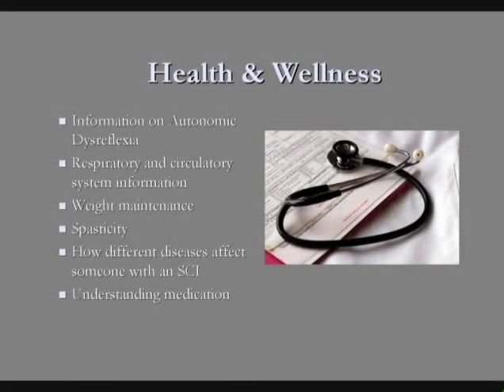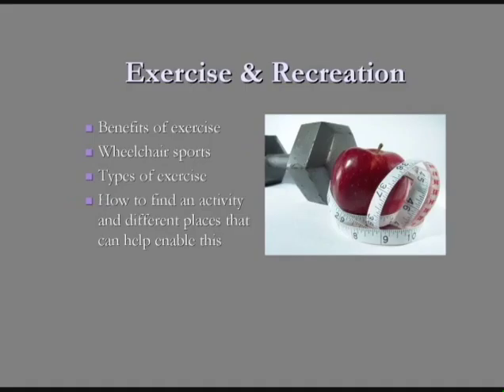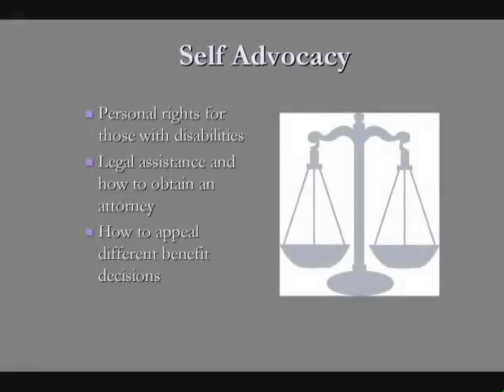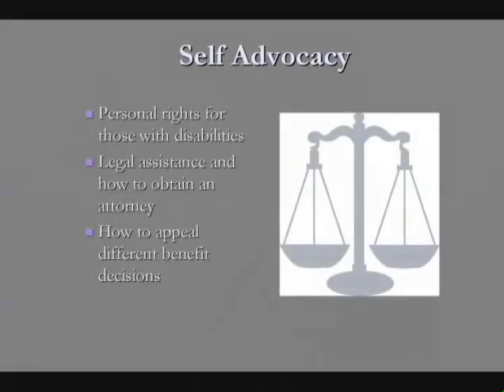Knowledge is Power 2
Building Community Partnerships. Presentation by Barry Munro, Chairman of the Canadian Spinal Research Organization (CSRO).

Part 2 – Skin Care, Sexual Health, Health & Wellness, Exercise & Recreation, Financial Planning & Benefits, Self Advocacy and Attendant Management.

Barry sustained a spinal cord injury in a diving accident in 1987. Before becoming Chairman of the CSRO in 2006, Barry served as the President of the CSRO from 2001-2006 and was an advocate for the need for increased consumer focus and participation in the neurotrama research field since 1992. A member of several community non-profit boards including the Richmond Hill Mobility Accessibility Foundation and the Ontario Neurotrauma Foundation, he takes an active role in advising non-profit organizations. Barry is the 2003 recipient of the Queen’s Jubilee Award given for outstanding citizenship. Barry Munro graduated from Osgoode Hall Law School in 1994 and was called to the Bar in 1996. He is a lawyer with Aylesworth LLP, Barristers and Solicitors, a law firm in Toronto, Ontario.

After & Beyond Resource Manual

-Available free from the CSRO to all spinal cord injured individuals and their families

-A resource manual to help guide spinal cord injured individuals from rehabilitation back into the community.

-Knowledge enables "consumer advocacy." The more information consumers have, the increased role they can play in facilitating their own care needs.

-Healthcare providers are better equipped to administer care to their patients when they better understand a patient's injuries.